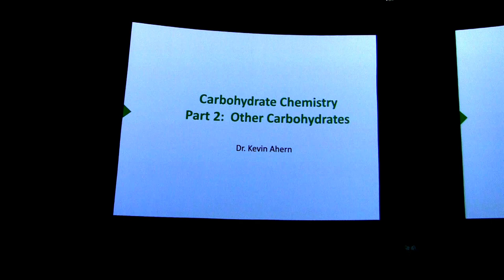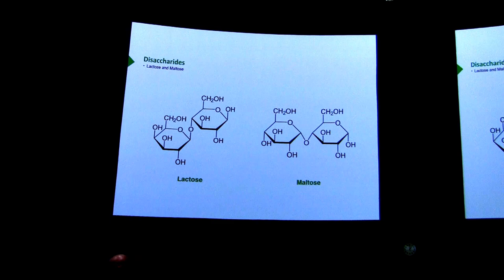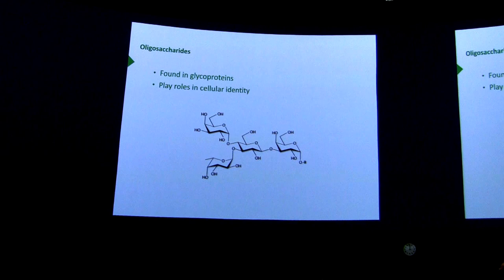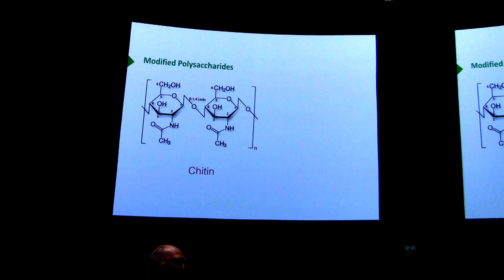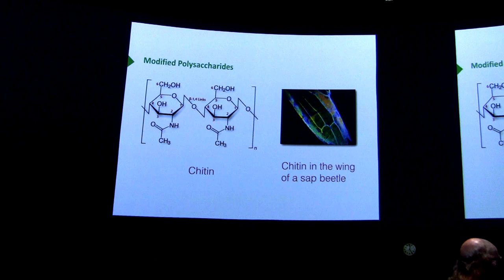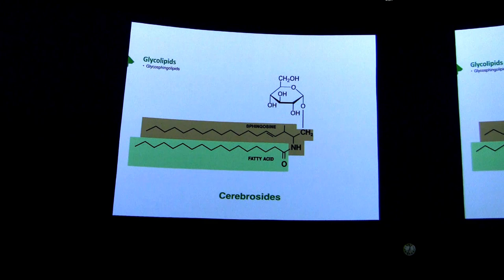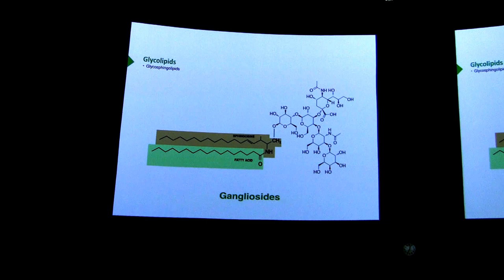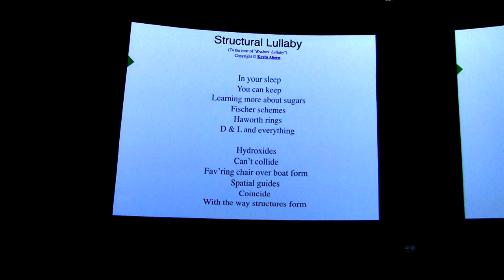Carbohydrates II - Kevin Ahern's BB 450 Lecture #17 2016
Carbohydrates Lecture II Highlights

1. The Haworth form of a sugar is the cyclic form with an anomeric carbon. The Fischer form of a sugar is straight chained.
2. Disaccharides include sucrose, lactose, and maltose.
3. Sucrose is a non-reducing sugar, whereas lactose is a reducing sugar .
4. Linking together of more than one sugar residues creates higher order saccharides. These include disaccharides (two sugars), trisaccharides (three sugars), oligosaccharides (several sugars), and polysaccharides (many sugars).
5. Most of the linkages in higher order saccharides involve glycosidic bonds.
6. Oligosaccharides are components of glycoproteins.
7. The most common polysaccharides include glycogen (energy storage in animals), cellulose (structural integrity in plants), starch (energy storage in plants), chitin (exoskeleton of insects). Starch is comprised of a mixture of amylose and amylopectin.
8. Polysaccharides can be homopolymers (contain only one sugar residue) or heteropolymers (contain more than one sugar residue). Homopolymers include glycogen (glucose in alpha 1-4 linkages plus extensive alpha 1-6 branches), cellulose (glucose in beta 1-4 linkages), amylose (glucose in alpha 1-4 linkages), amylopectin (glucose in alpha 1-4 linkages plus some alpha 1-6 branches), and chitin (N-acetyl-D-glucosamine in beta 1-4 linkages).
9. Glycogen is an animal energy storage polysaccharide, amylopectin and amylose combine to form starch, which is a plant energy storage polysaccharide, cellulose is a plant structural polysaccharide, and chitin is a component of insect exoskeletons.
10. The enzyme cellulase is required to digest the beta 1-4 bonds of cellulose. Most animals do not contain cellulase. Ruminants and ungulates contain a bacterium that makes that enzyme.
11. Pectin is a polysaccharide of a modified sugar - galacturonic acid. I incorrectly stated in class that it is a glycosaminoglycan. It is not because it does not contain an amine group. Pectin is used as a thickening agent in foods like jellies.
12. Glycosaminoglycans are polysaccharides that contain either N-acetylgalactosamine or N-acetylglucosamine as one of their monomeric units. They are polyanionic and have interesting chemical properties, as a result. Examples include chondroitin sulfates and keratan sulfates of connective tissue, dermatan sulfates, heparin, hyaluronic acid, and others.
13. Lectins are proteins that bind to specific carbohydrates. They are called phytohemagluttinins in plants. They are used 1) in the immune system to recognize bacteria non-specifically and 2) by bacteria/viruses to attached to specific structures on the surface of cells to assist in attachment to the cell for the purpose of injecting nucleic acid. The flu virus enters the cell in this way. Exit of the flu virus from cells requires action of an enzyme called neuraminidase and it is this enzyme that is inhibited by the drug Tamiflu. When neuraminidase is inhibited, the flu virus can't exit the cell and tends to aggregate.
14. The term glycolipids refers to lipids attached to carbohydrates. Common ones include sphingolipids, such as cerebrosides (attachment of one sugar) and gangliosides (attachment of complex carbohydrates).
15. Glycosaminoglycans are polymers of pairs of modified sugars. At least one of the sugars of each pair is negatively charged, such as glucuronic acid, creating a polyanionic compound.
16. Peptidoglycans are created when glycosaminoglycans are attached to peptides.
17. Glycoproteins are proteins attached to oligosaccharides. Attachment of the oligosaccharide is by two methods - N-linked oligosaccharides in glycoproteins are attached to the R-group amine of asparagine in a protein. This occurs in the endoplasmic reticulum and Golgi apparatus. O-linked oligosaccharides in glycoproteins are attached to the R-group hydroxides of serine/threonine in a protein. This occurs only in the Golgi apparatus.
18. Glycosylation patters of glycoproteins typically have a common core at the point of attachment to the protein and then the exterior oligosaccharide structures vary in composition.
19. Glycoproteins are important in cellular identity - transplant rejection, for example and they determine the various blood types.
20. Hyaluronan is a peptidolglycan (the glycosaminoglycan attached to it is hyaluronic acid) that is important in synovial fluid to lubricate joints.
21. Peptidoglycans and glycosaminoglycans often hava a "slimy" feel to them. Examples include chondroitin sulfate and heparin. Heparin is the material with the highest know density of negative charges arises from having sulfates in the monomers comprising it.